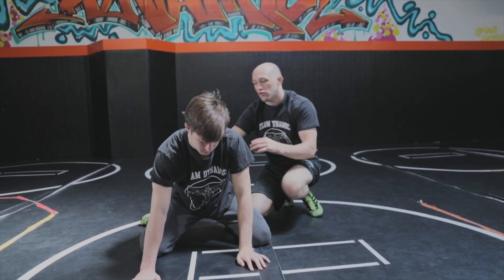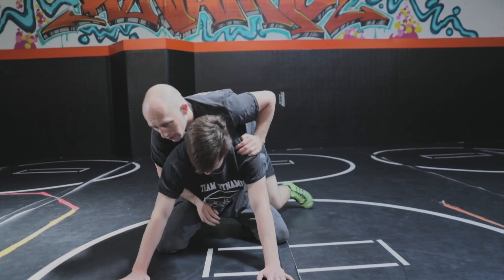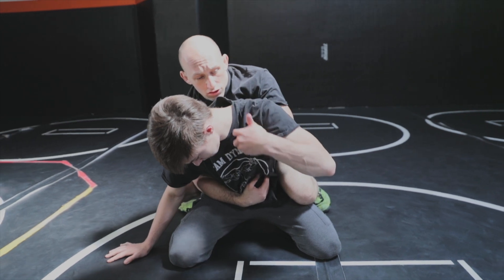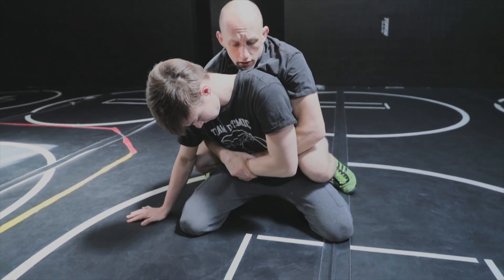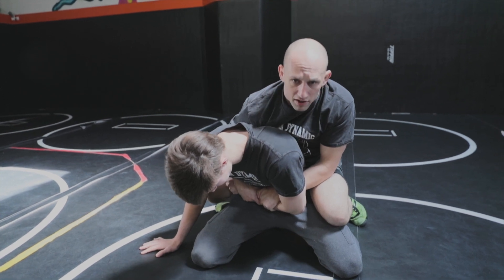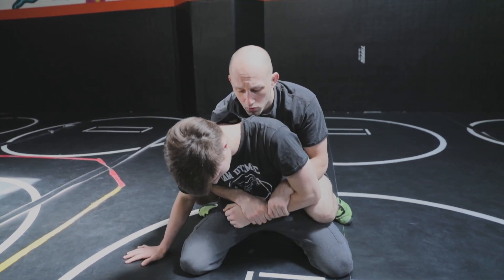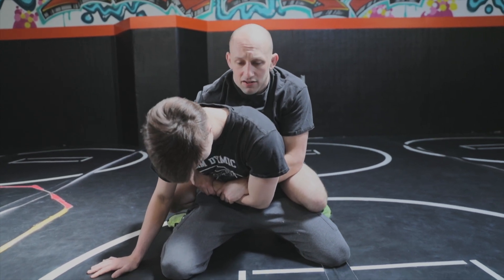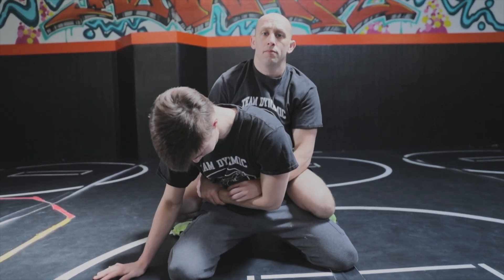Two on One Tilts - An UNSTOPPABLE turn from top - introduction